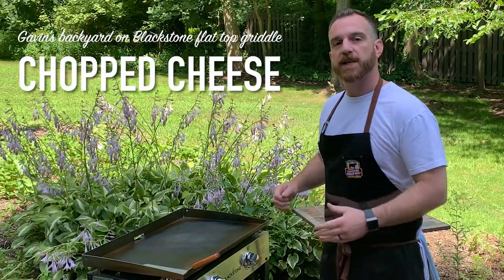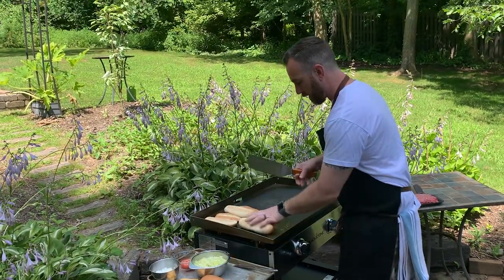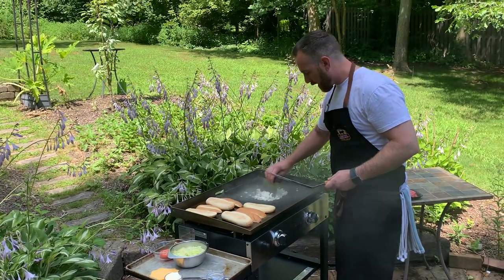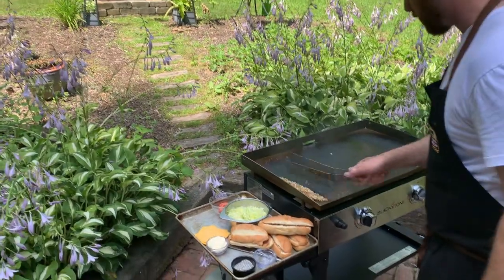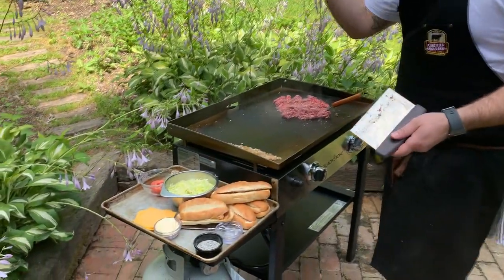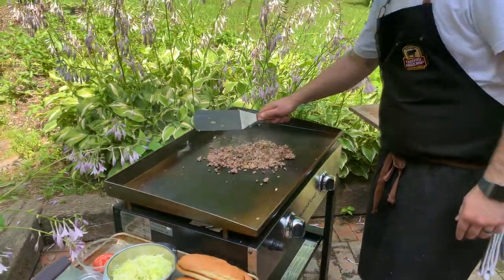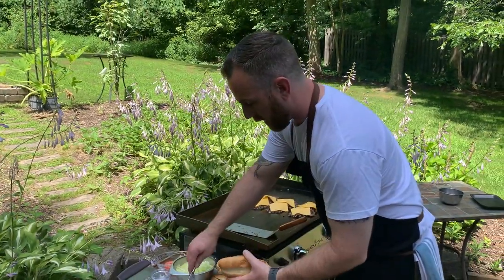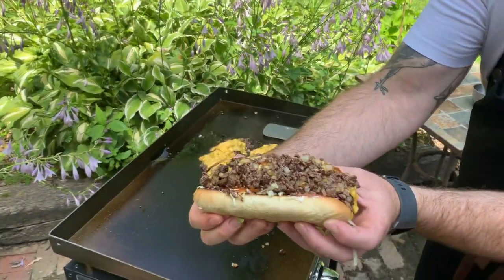Chopped Cheese on the Blackstone Griddle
This bodega-style beefy chopped cheese sandwich is served on a toasted sandwich roll, fresh off he griddle. It's essentially a chopped up burger with cheese.

INGREDIENTS:
1 1/4 pounds Certified Angus Beef ® ground chuck (80% lean)
1 small onion, thinly sliced
2 tablespoons butter
4 tablespoons hoagie buns
1 teaspoon salt
1/2 teaspoon pepper
1/2 teaspoon granulated garlic
8 slices American cheese
1/4 cup mayonnaise
2 cups shredded iceberg lettuce
1 tomato cut into 8 thin slices